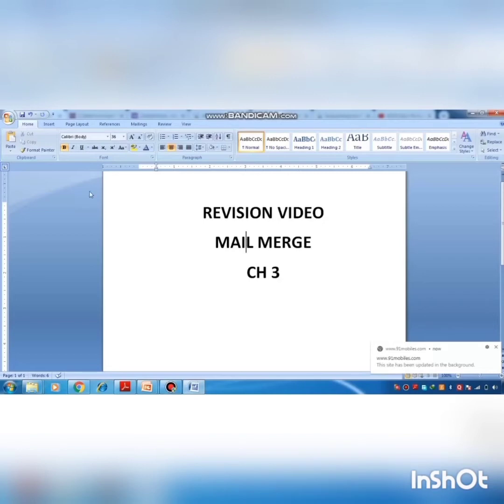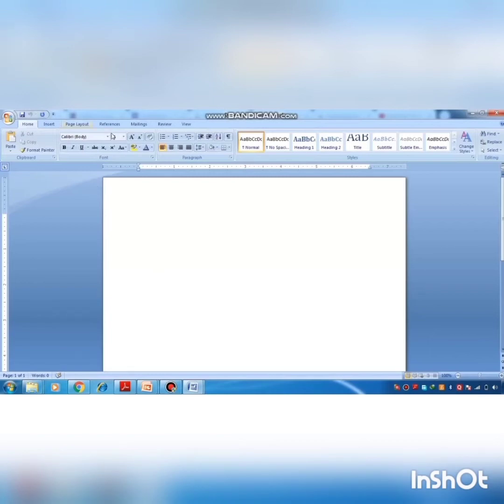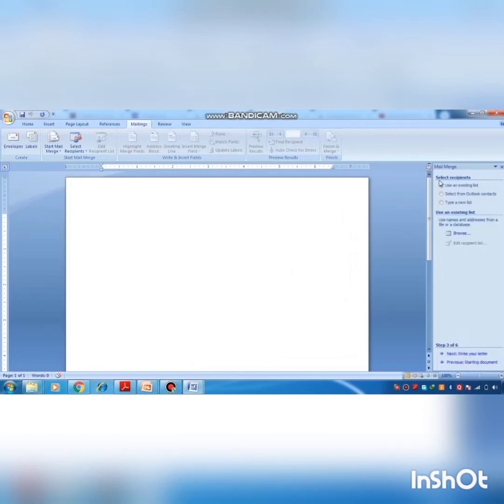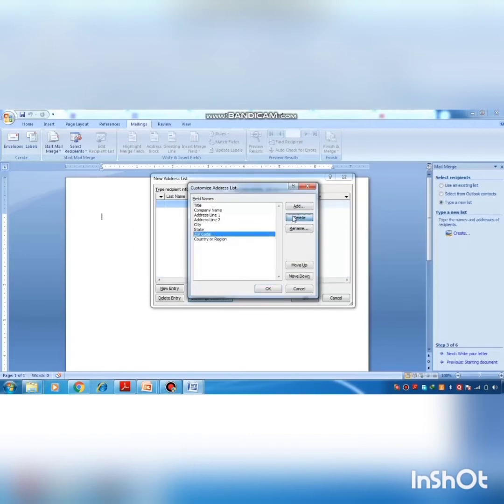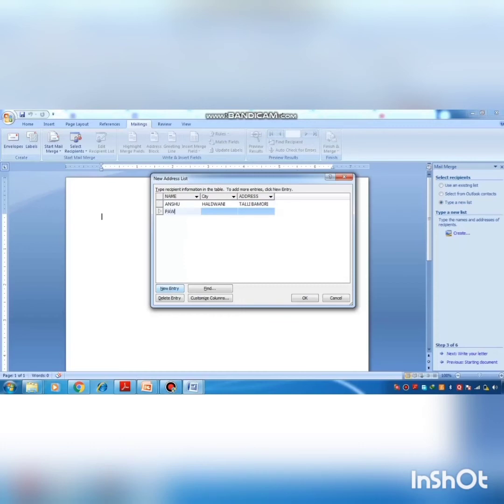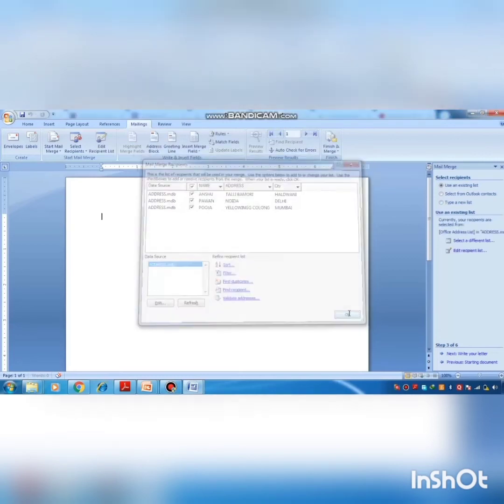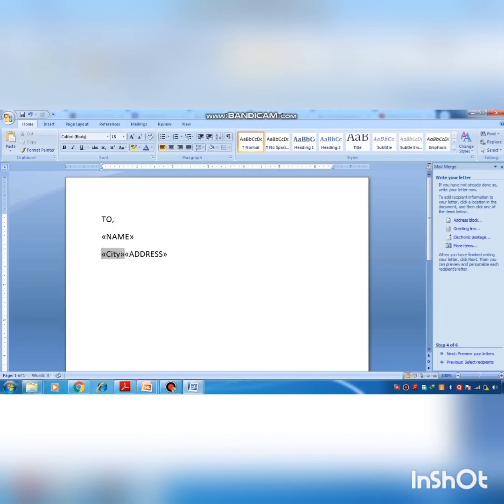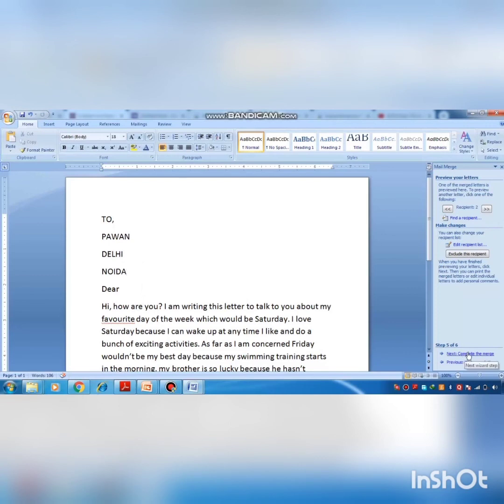Mail Merge in Ms word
Revision video Grade -7